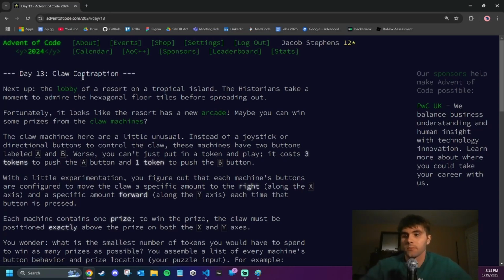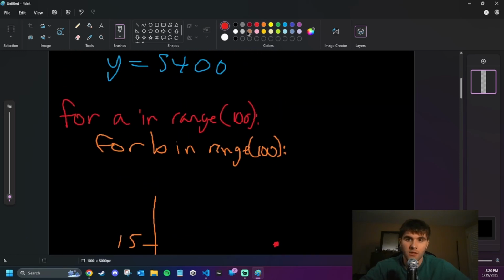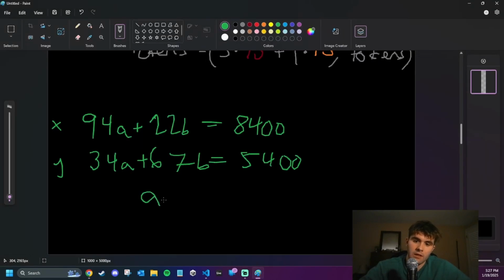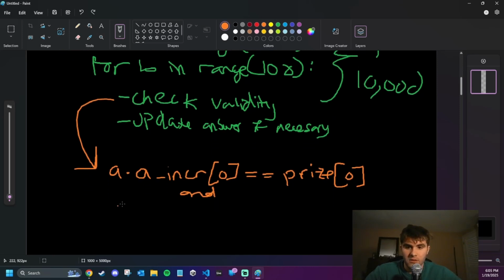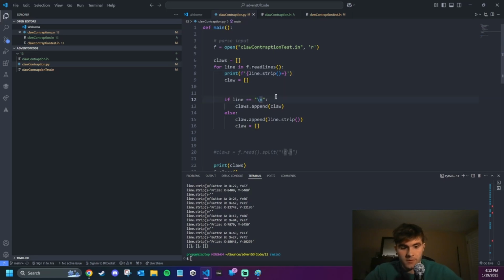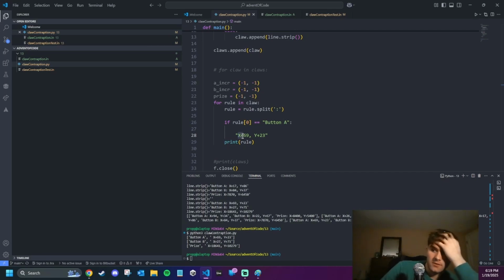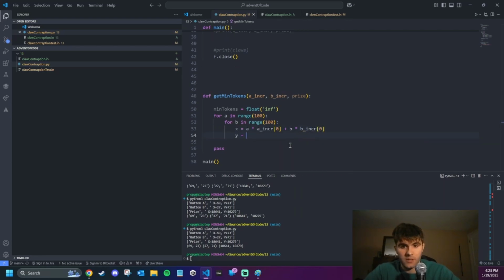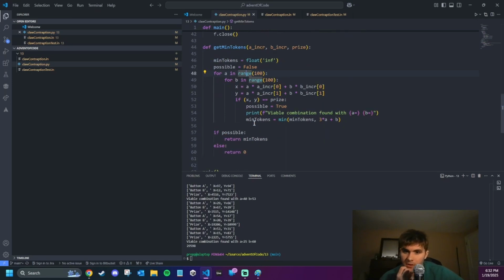Daily Coding (day 4) - Advent of Code problem 13